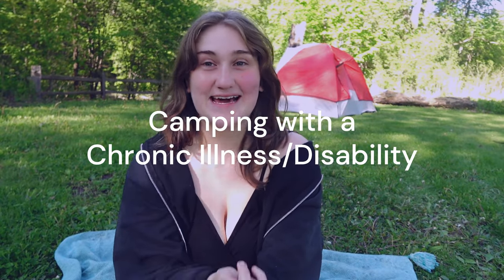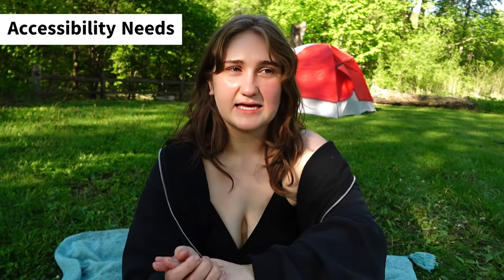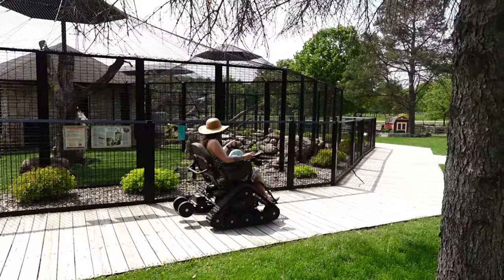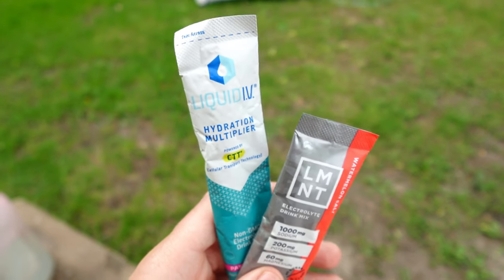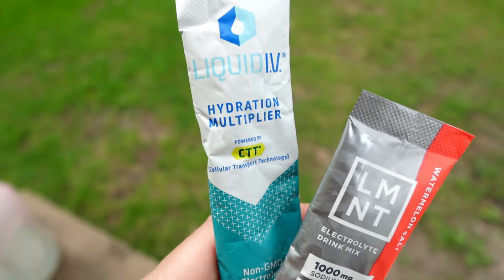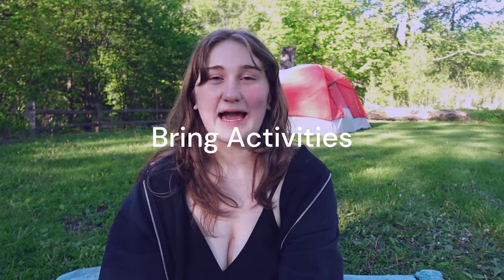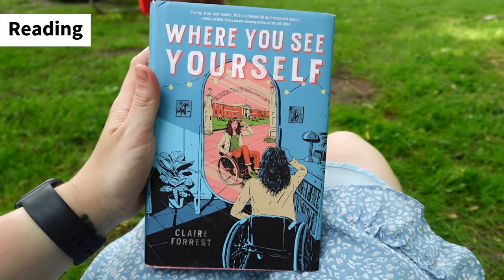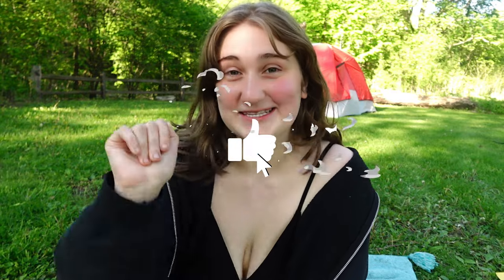Camping With A Chronic Illness + Disability - Tips & Tricks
Going camping while chronically ill can be difficult, but not impossible! These tips +  tricks will help you on your next camping trip.

What Tips would you add?

Time Stamps:
Intro 00:00- 00:10
Booking a Campsite 00:11- 01:13
Taking Care of Yourself 01:14- 02:34
Managing Fatigue 02:35- 04:04
Bringing Activities 04:05- 05:06
Outro 05:07- 05:36

Camera: Sony ZV-1F
Video Editor: ClipChamp

About Me!
Hi, I'm Lexi. My goal is to share insight into life with a chronic illness/disability. I hope to inspire others to pursue their dreams and passions despite their limitations or circumstances.